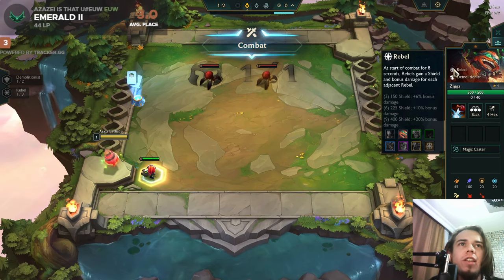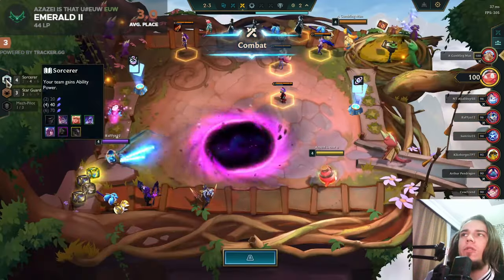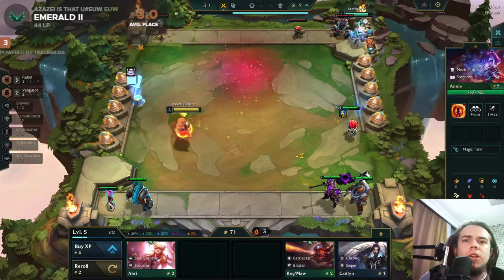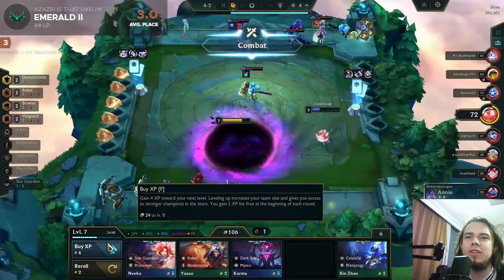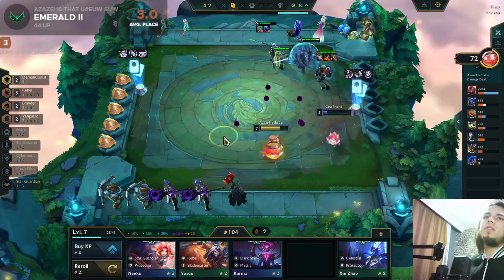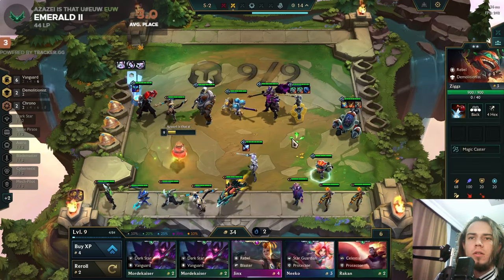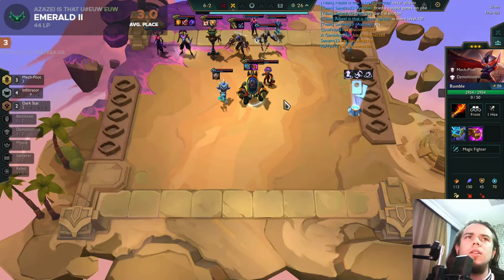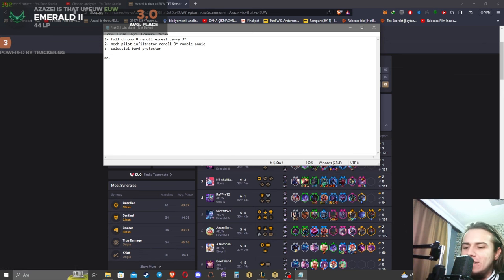LITERALLY my 1st game of SET 3.5! It was ROUGH but I got 350 ARMOR Wukong for Free. It was insane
live-cam on. like it?

Teamfight Tactics Set 10 TFT Set 10 Remix Rumble gameplay by YalinHoca! Teamfight Tactics new set 10 gameplay showcasing the TFT best comps in Remix Rumble set 10. TFT challenger rank up journey by YalinHoca in Teamfight Tactics Set 10 Remix Rumble patch update. TFT Remix Rumble gameplay using all team comps with K/DA Ahri, Pentakill, Heartsteel, NEW Disco comp, 10 K/DA Akali carry with Legendary Jhin 5 Cost, Punk with Jinx 3 Star and Vi and of course True Damage Akali 3 Star. I'll be running all the crazy and cool TFT combos with 10 Pentakill, 10 K/DA, 9 True Damage, 9 Heartsteel, 7 Country Hecarim, 6 Disco, 10 Spellweaver, 7 Edgelord and full 3 star K/DA! Hope you'll enjoy my Set 10 Remix Rumble gameplay guide!

6 Punk 4 Rapidfire, 6 Rapidfire 4 Punk 3 Star Jinx Headliner build, but this time its done with 3 Star Twitch + Mixmaster Sona giving attack speed to everyone! 3 Star Senna. 4 Punk 4 Rapidfire 3 Star Jinx Headliner build with Unit Accelerator and Ramping Rhythm also had 3 Star Pantheon Tank. 5 KDA 5 Spellweaver build with 3 Star Ekko and 3 Star Lulu carry. 6 Dazzler Headliner 3 Star Lux + Crazy disco guys. 3 Star Gragas. 3 star Vi main tank is insane with 6 Mosher! 6 Bruiser with Headliner Zac + 2 Big Shot Maestro Jhin gameplay. Interesting 6 Sentinel, 4 BigShot, 2 8-bit gameplay ft Headliner Blitzcrank. 3 Star Jax Headliner 5 EDM, 4 Crowd Diver Zed Sample Carry game. Brand new Multi-Talented portal gives DOUBLE +1 traits to your headliner unit. It enables double prismatic trait which is insane. 3 Star Neeko tank with 7 K/DA Akali and Ahri carry.